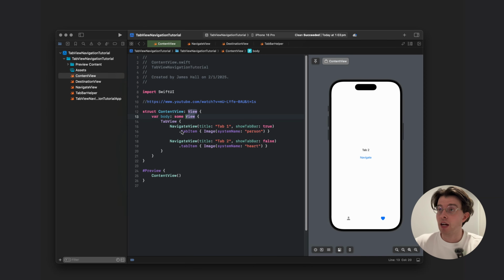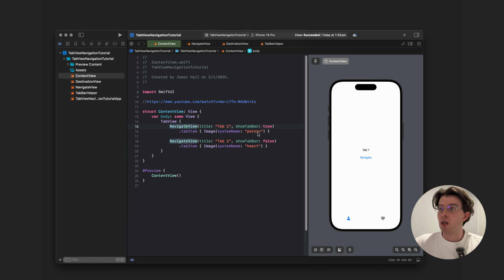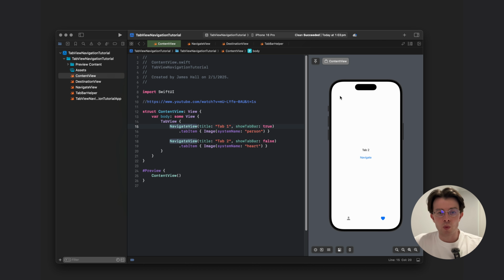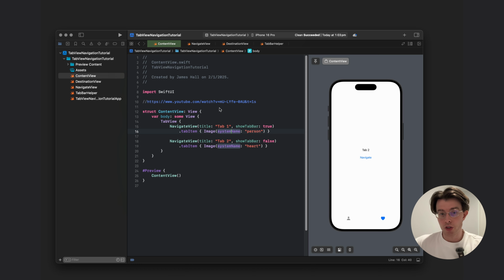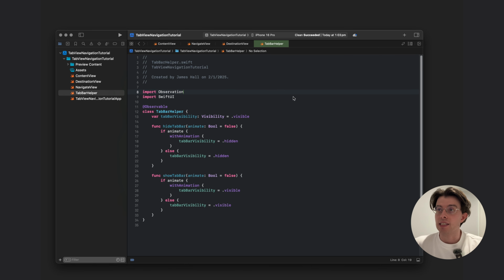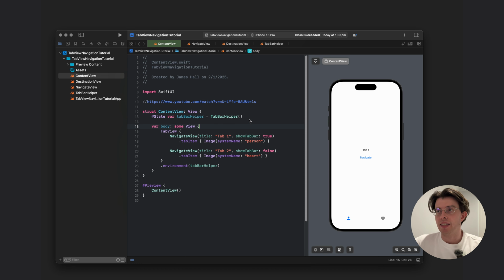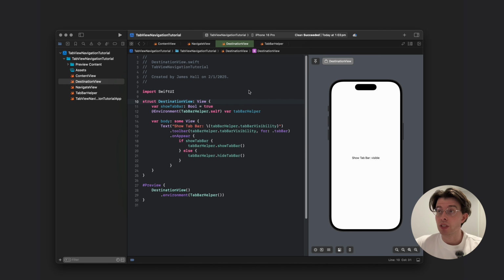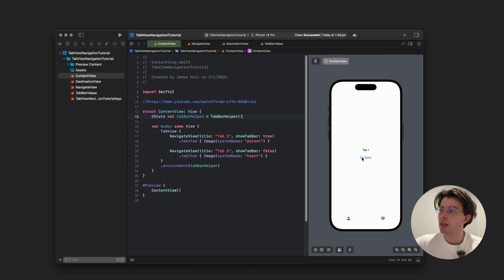I spent 4 hours on this... (SwiftUI TabView Animation Glitch)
Timestamps:
00:00 - The Problem
01:07 - Possible Solution
01:40 - My Solution
03:14 - The Result